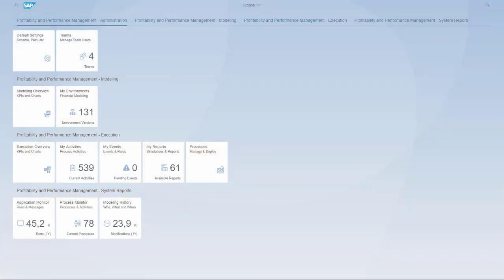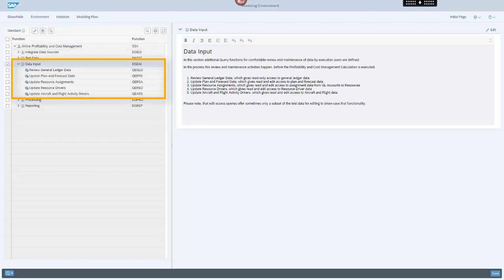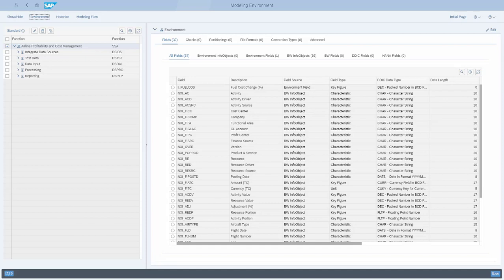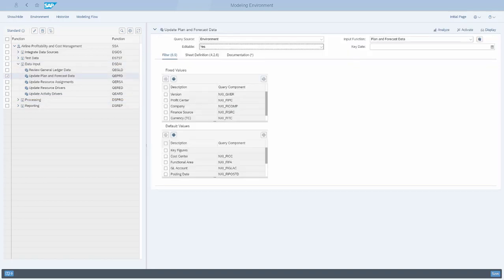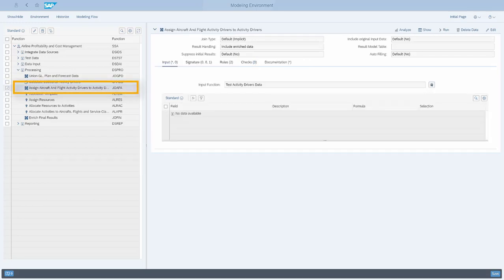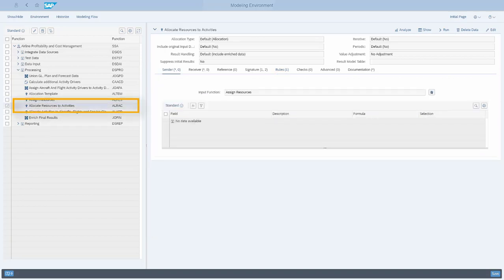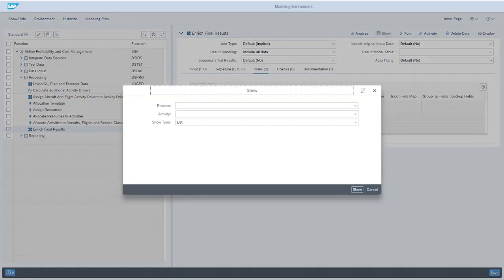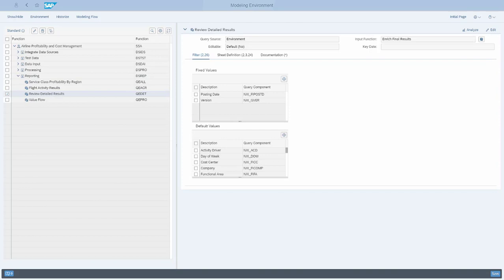SAP Profitability and Performance Management: 26 Airline PCM_Modeling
In this SAP Profitability and Performance Management video, we show you some of the predefined sample content for Airline Profitability and Cost Management, which includes an end-to-end example of an Activity-based Costing Model that's applicable to both actual and planning data, which focuses on profitability across route dimensions.